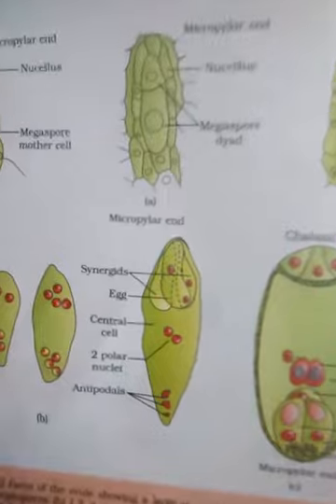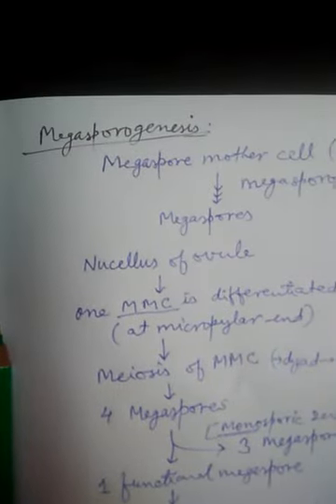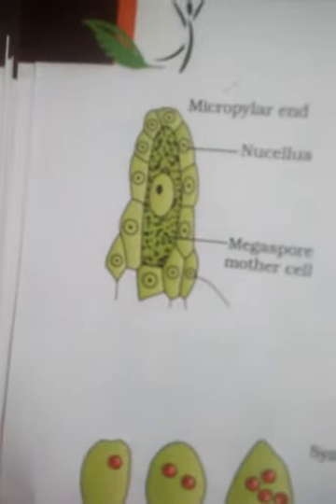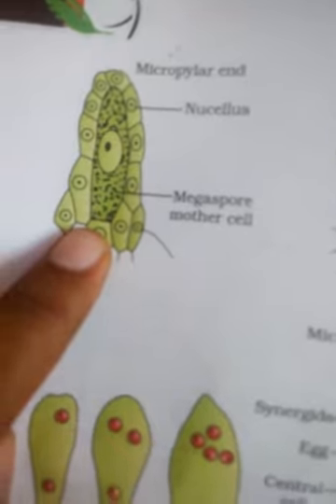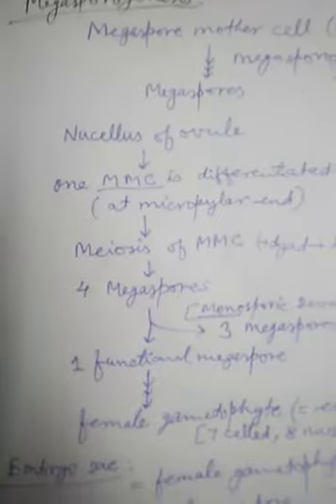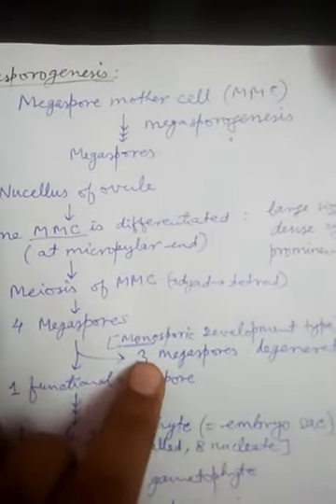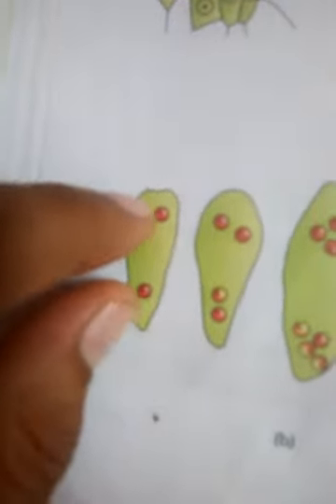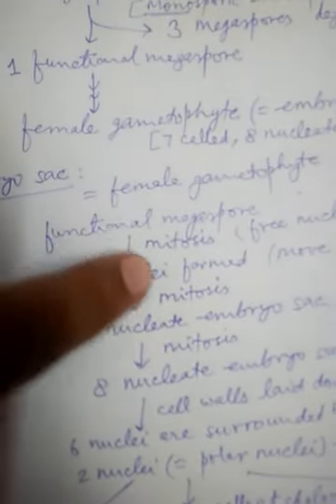Megasporogenesis, Embryo sac | Lec 5 | Reproduction in flowering plants | NEET Bio 12th